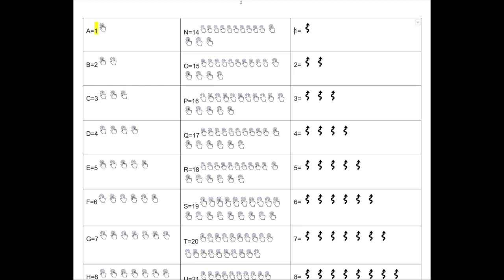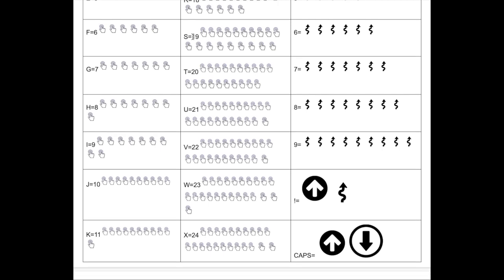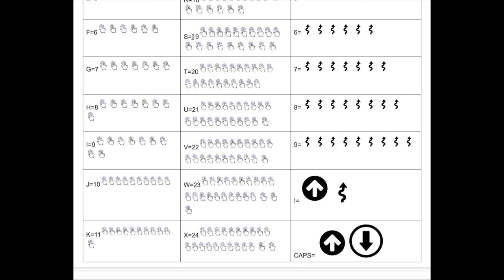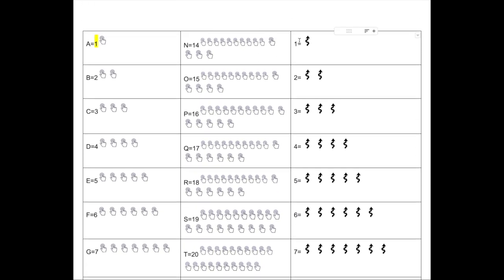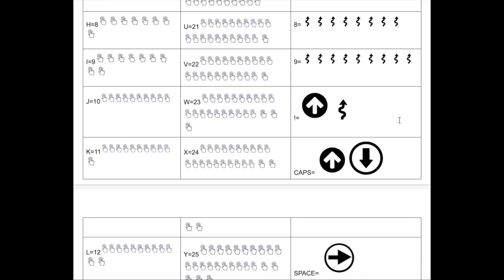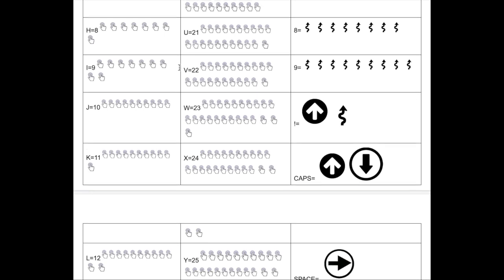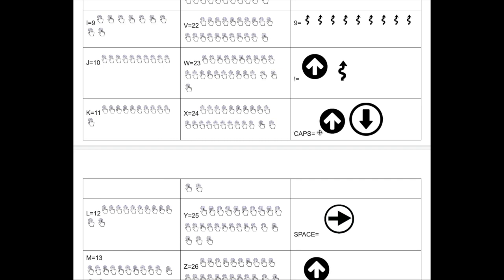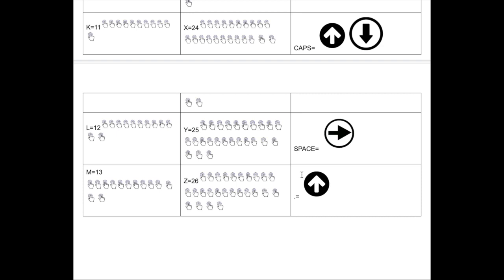Sending a signal through a slinky